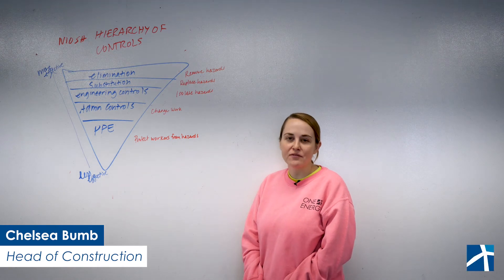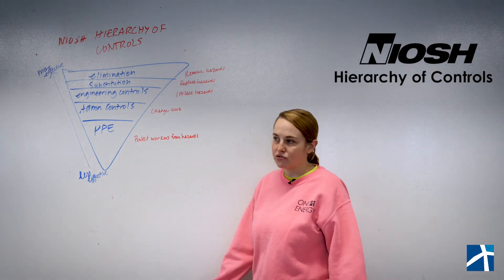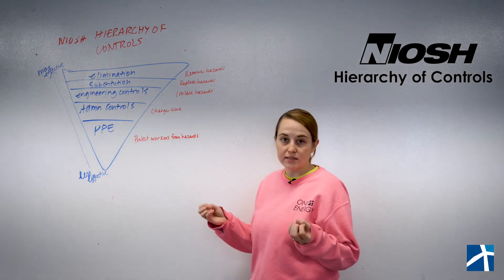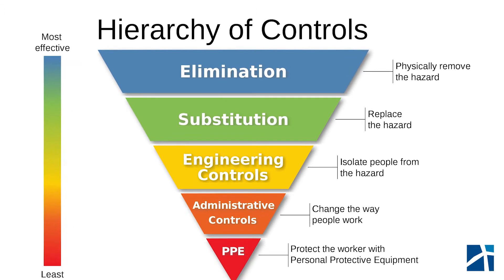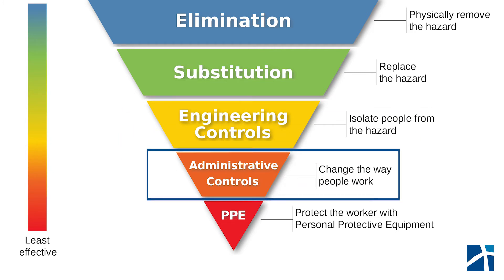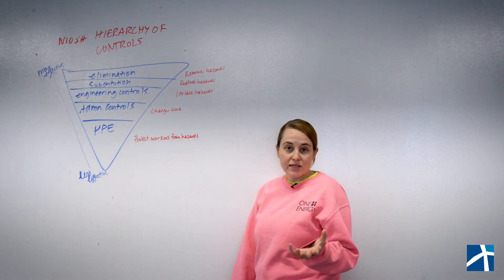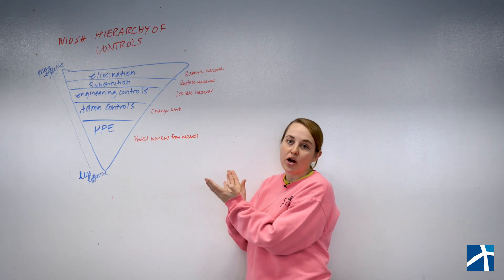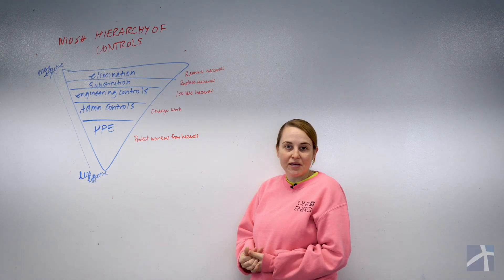Engineering Safety | NIOSH Hierarchy of Controls | Safety Minute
Not all safety measures are created equal. Some are more effective than others!

In this episode of One Energy’s Engineering Safety series, Head of Construction Chelsea Bumb introduces us to the National Institute for Occupational Safety and Health (NIOSH) Hierarchy of Controls. This triangle helps industrial workers identify how to isolate hazards at work and prevent accidents.

Follow along as Chelsea explains the elements of the triangle from the most effective measures to the least effective: elimination, substitution, engineering controls, administrative controls, and personal protective equipment (or PPE).

These principles are foundational in our risk elimination. In future Safety Minute episodes, we’ll describe actions One Energy takes to control workplace hazards according to this hierarchy – so keep this triangle in mind and try to identify which element is being represented in each video!

If this is your first time tuning in to our Engineering Safety series, be sure to check out our episodes “Engineering Safety” and “Eliminating the ‘Bomb Suit’” – available on our channel